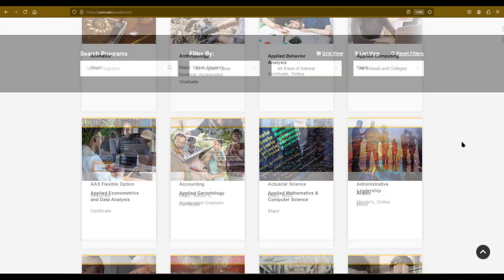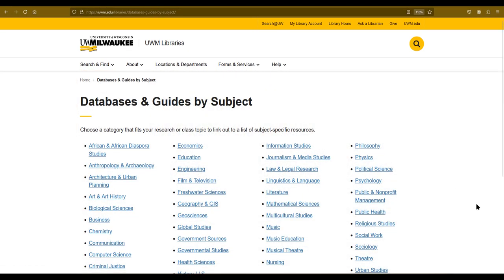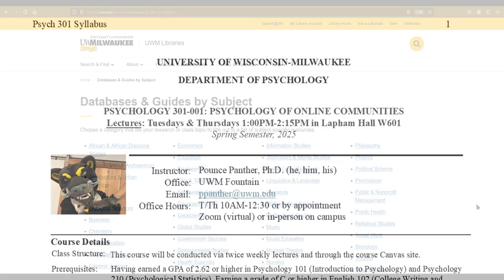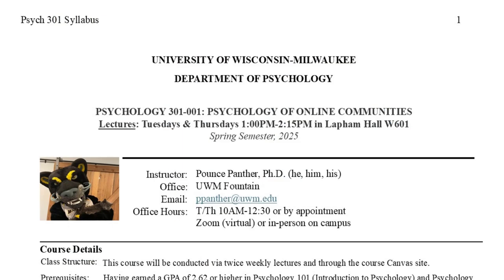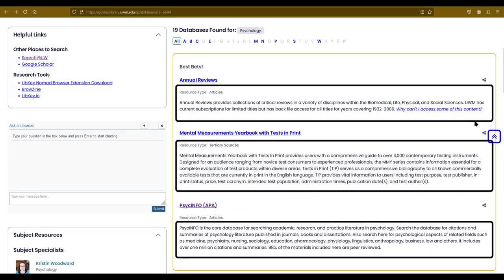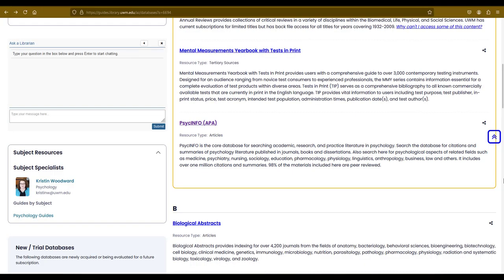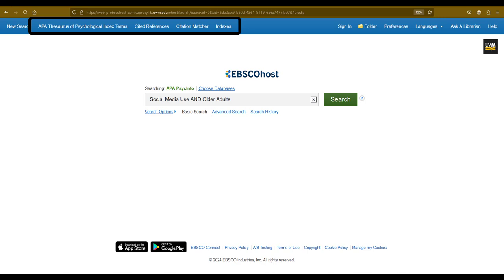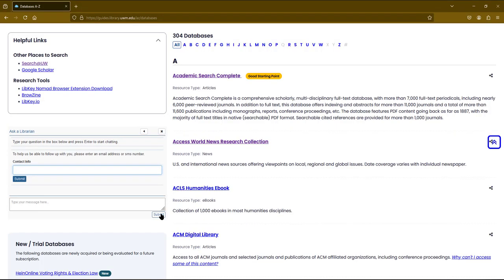Choosing a Database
This video demonstrates how to find and select a database (search tool) from the UWM libraries website based on the subject of your class or research interests.